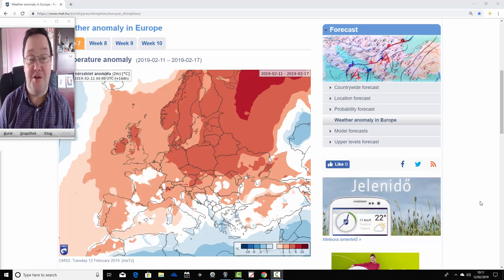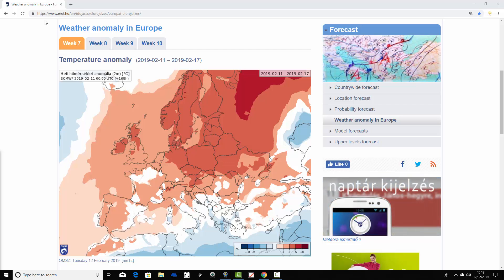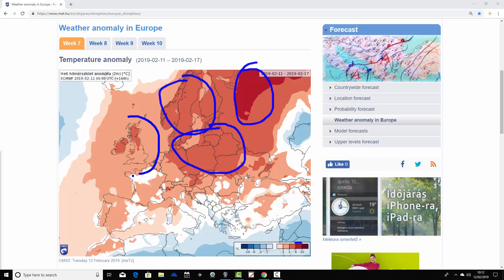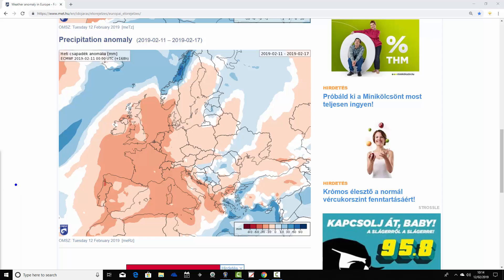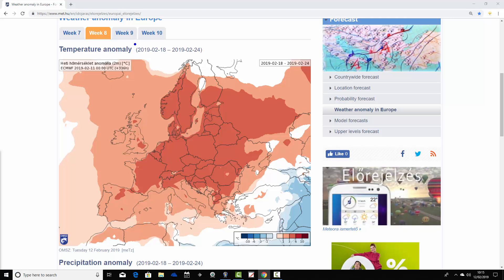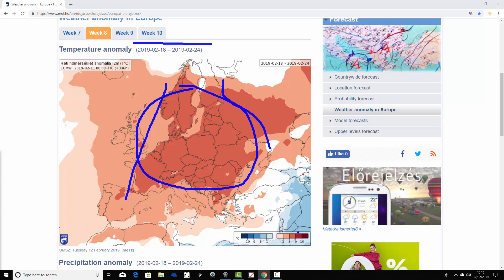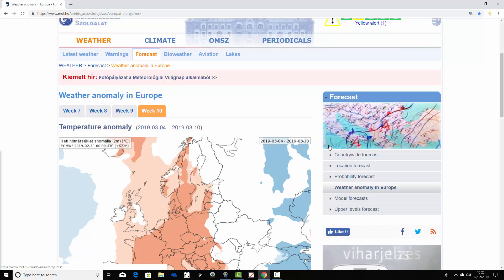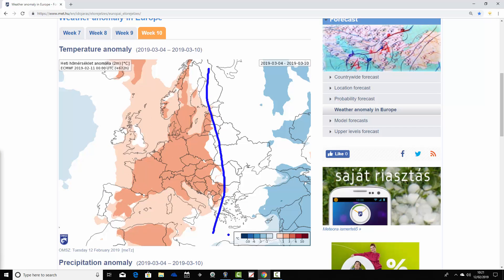EC 30 Day Weather Forecast For UK & Europe: 11th February To 10th March 2019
Latest 30 day EC thirty day ensemble forecast for UK and Europe covering forecast timescales from 11th February to 10th March 2019.